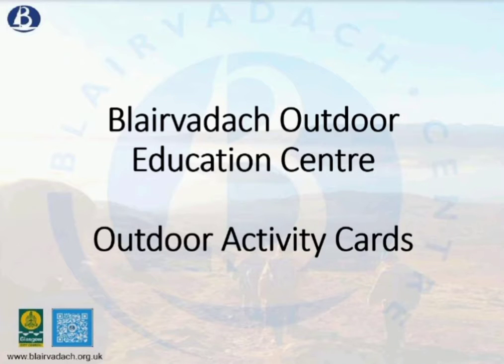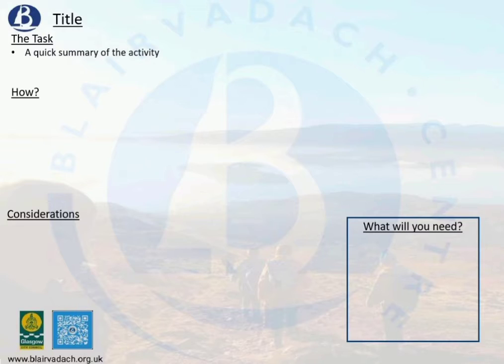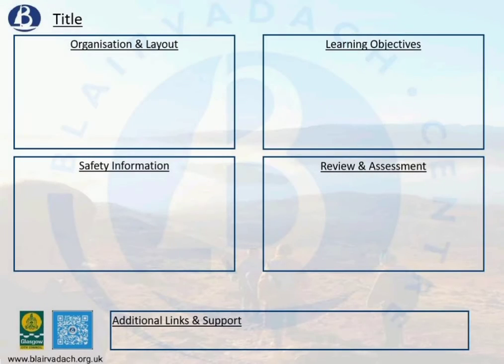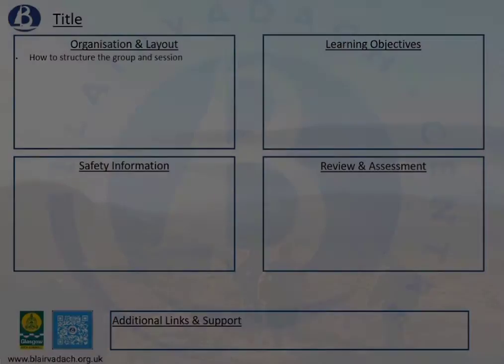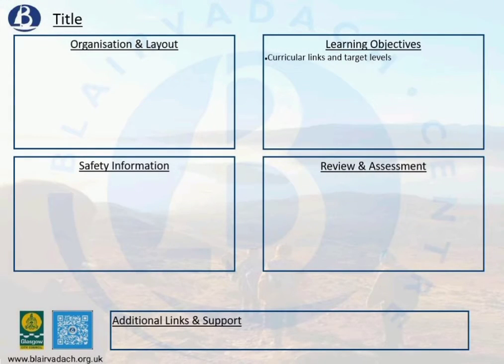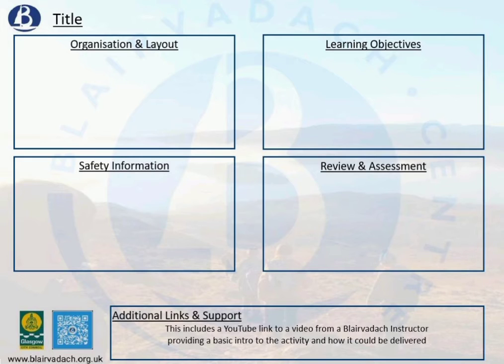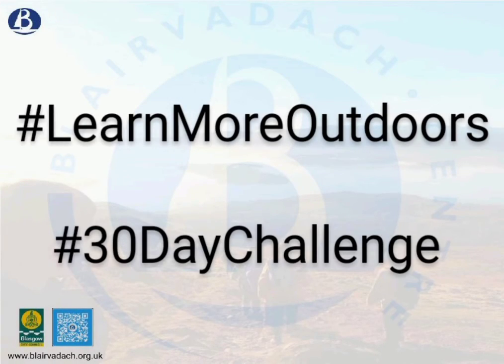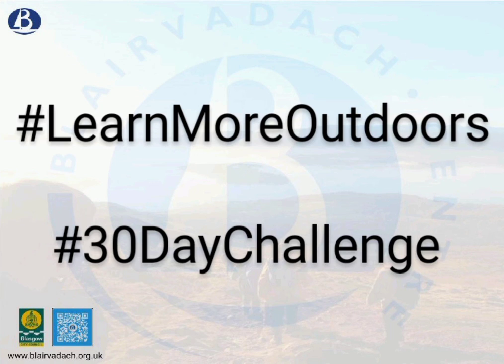Blairvadach Outdoor Activity Cards walk through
A little walk through/guide to how our Outdoor Activity Cards were produced